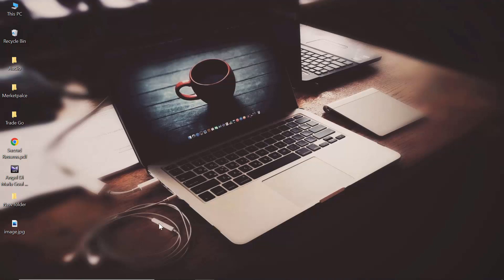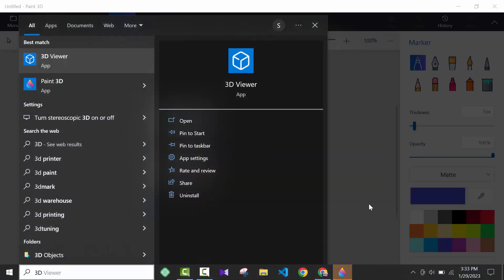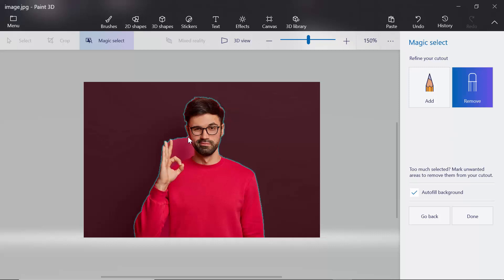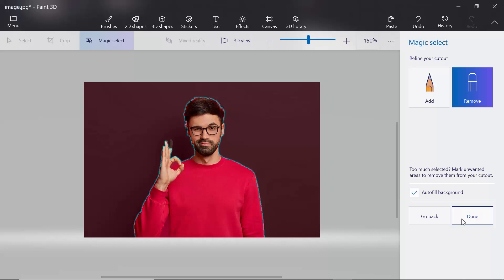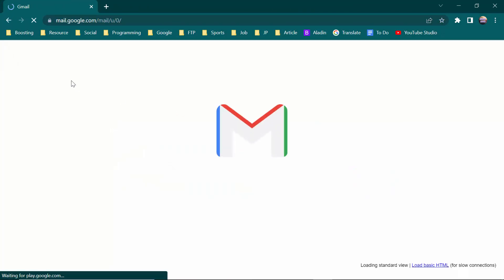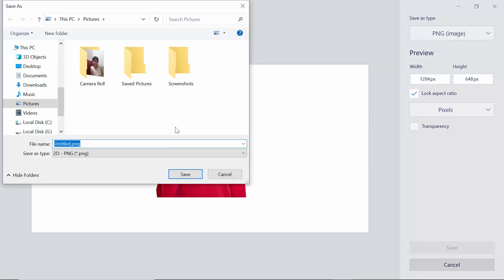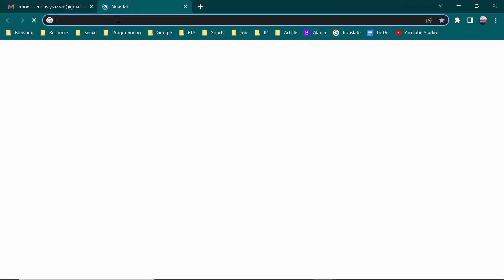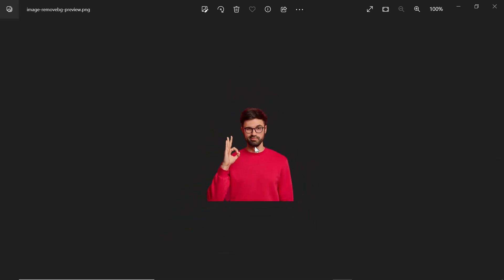How to Remove Background From Any Photo || JPG into PNG || Remove Background From Picture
Remove.bg is a free service that lets you remove the background of any photo. It works automatically, meaning you don't have to choose background layers or anything. Simply choose your image and the tool will remove the background in seconds. You can then download a PNG image for free and use in your ecommerce store.

Remove the background from a picture
1. Select your photo.
2. Select the Picture Tools -- Format tab and select Remove Background.
3. From the Background Removal tools:
4. Select Keep Changes when you're done.
5. If you'd like to save your edited image as a separate file, right-click the photo and select Save as Picture.